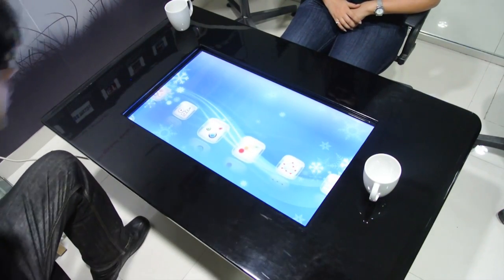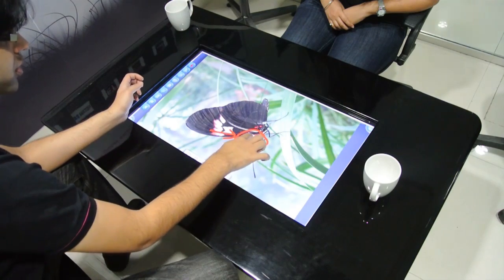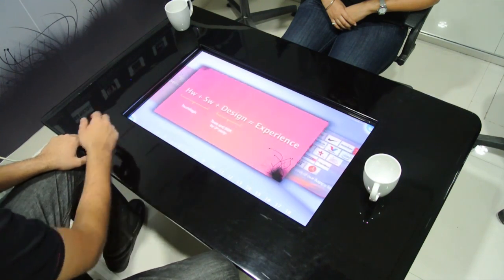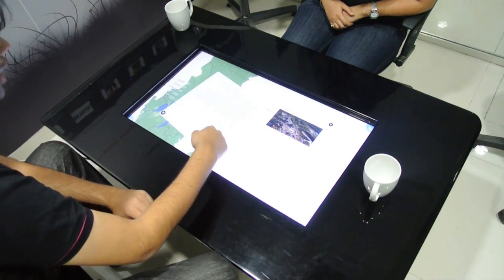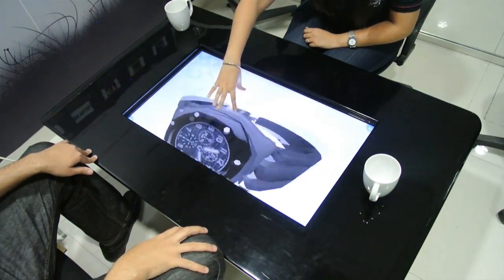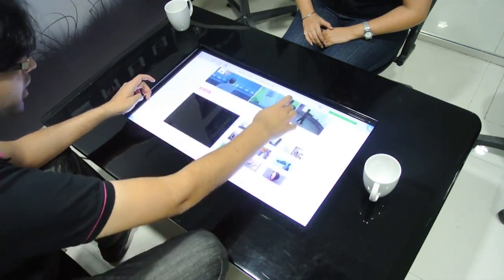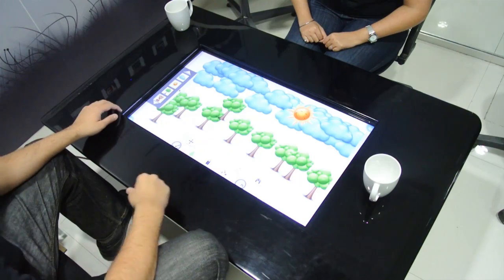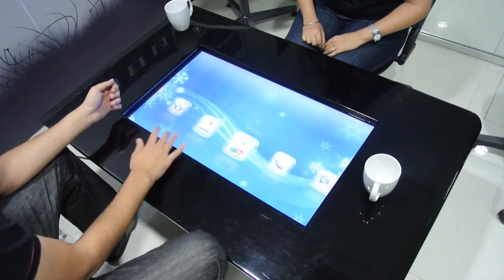Some apps on MagixTable